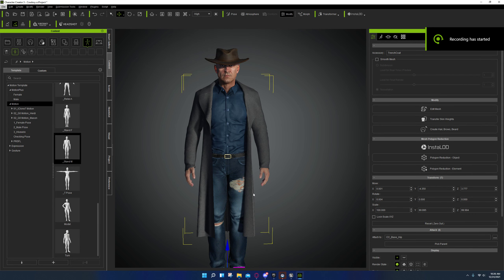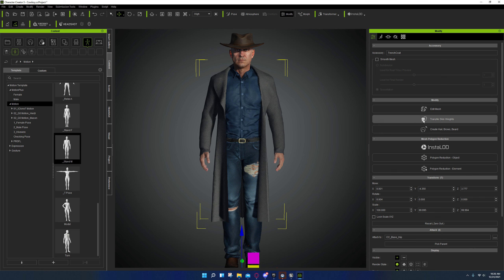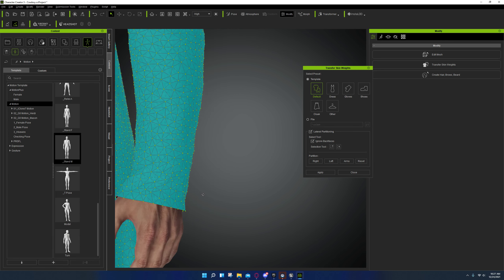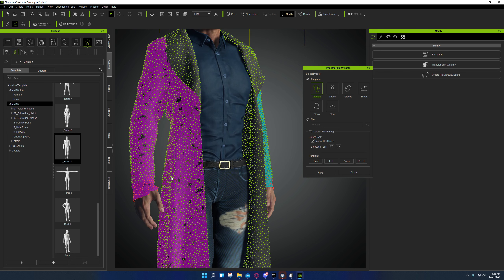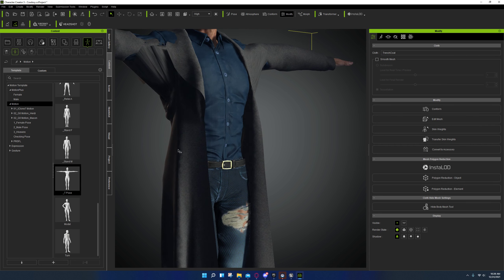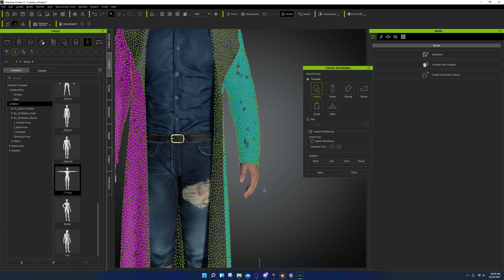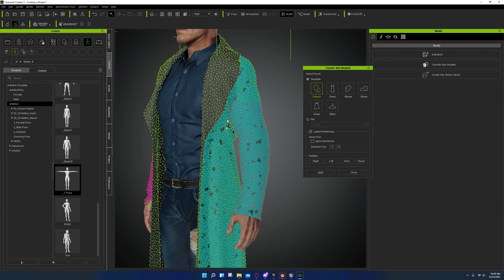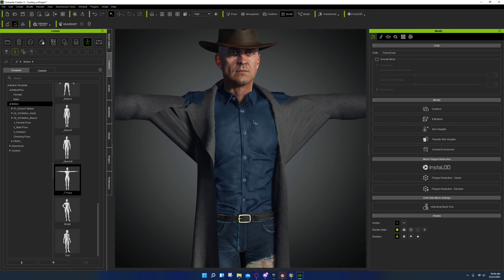Character Creator 3 - How to prevent Arm/Torso Skin Weight Transfer's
Just a tool I have overlooked and I assume other's have too, when your arms are to close to your torso for a fitted outfit and the weights get messed up on the arms.